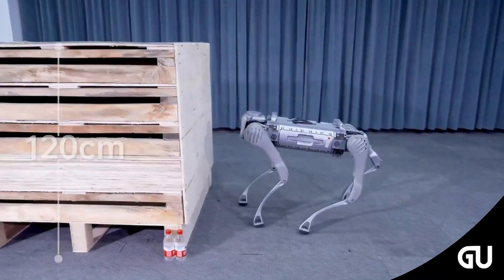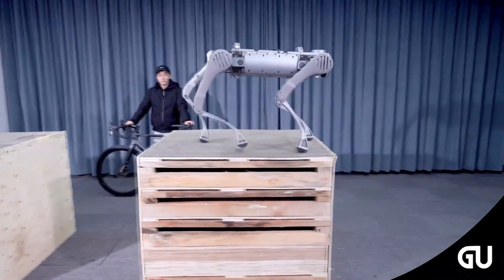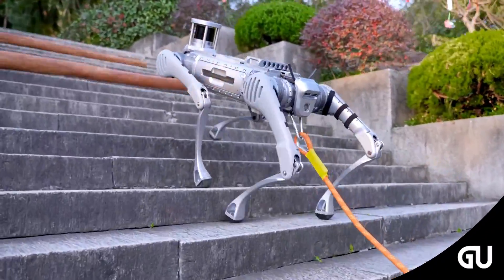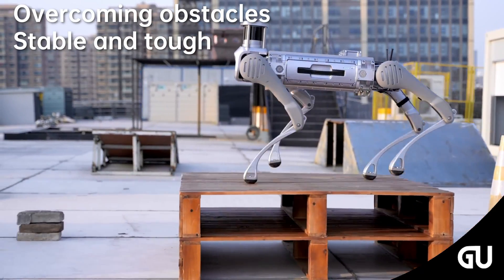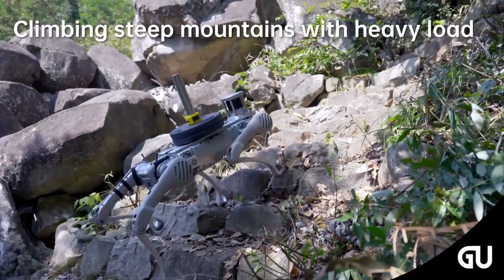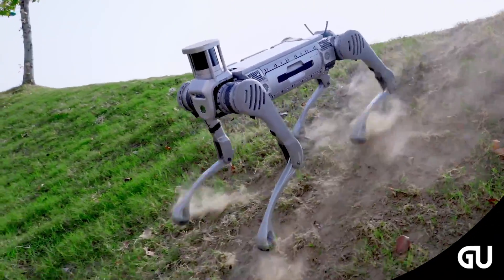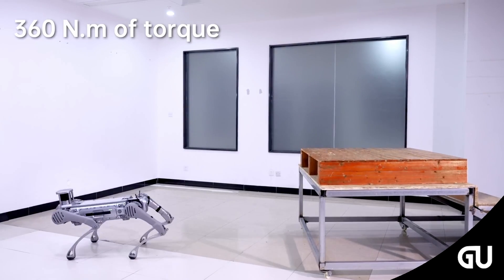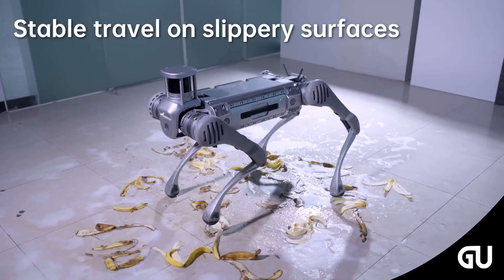Unitree Released B2 | The Most Advanced Quadruped Robot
The Unitree B2 quadruped features an enhanced lidar for obstacle detection and navigation. The B2 is also equipped with a quick-change battery with 45 Ah (2250 Wh) capacity. This provides the robot with a battery life of 4-6 hours. Unitree said this translates into operations when walking without a load greater than 5 hours and a mileage range of greater than 20km. When walking with a 20kg load, the battery life is greater than 4 hours and a mileage range greater than 15km.